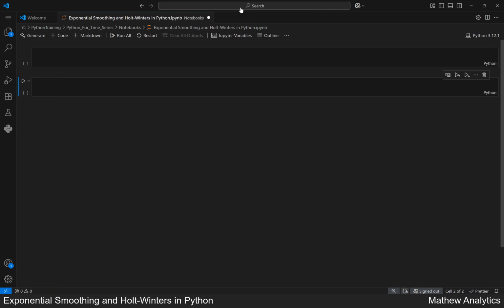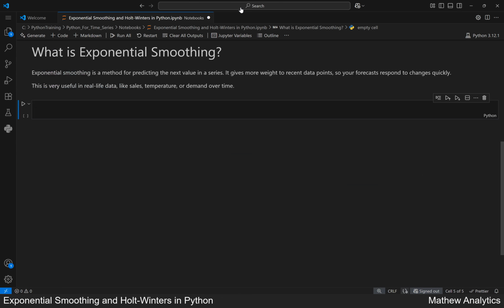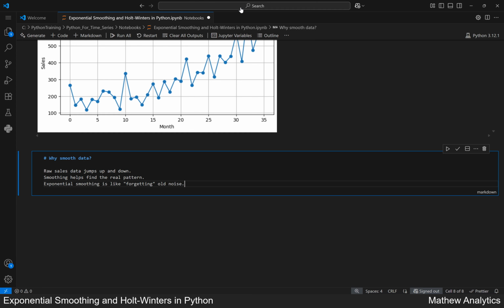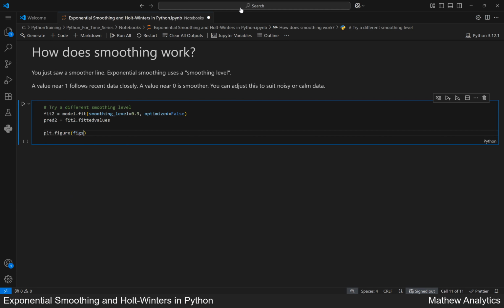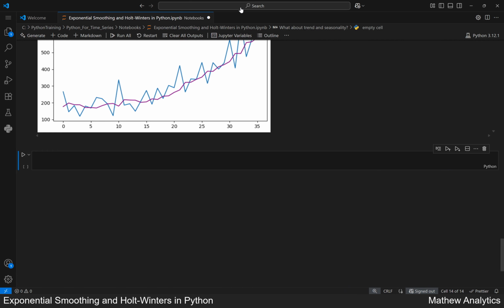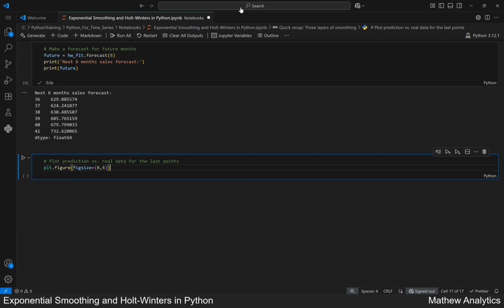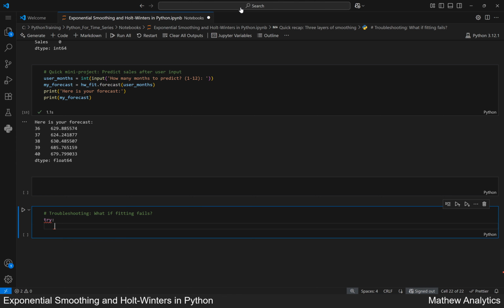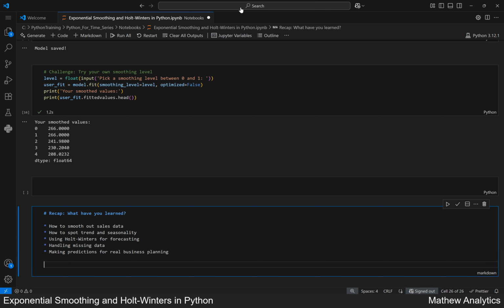Understanding Exponential Smoothing and Holt-Winters Forecasting Models in Python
Learn how to forecast time series data using exponential smoothing and Holt-Winters methods in Python. This tutorial covers the basics of smoothing, handling trend and seasonality, and working with real-world sales data. You will see step-by-step examples, learn to visualize results, and understand how to choose the right model for your data.

Follow along to practice importing libraries, loading datasets, visualizing patterns, applying smoothing techniques, and forecasting future values. The lesson also explains how to handle missing data, save your models, and interactively adjust smoothing parameters for better predictions.

00:00 Introduction
00:12 What is Exponential Smoothing
00:35 Importing Libraries and Setup
01:11 Understanding Exponential Smoothing
01:35 Loading and Exploring the Dataset
02:22 Visualizing Sales Data
03:01 Why Smooth Data
03:19 Simple Exponential Smoothing
04:14 Adjusting Smoothing Level
04:36 High Smoothing Level Example
05:14 Handling Trend and Seasonality
05:35 Holt Method for Trend
06:25 Adding Seasonality with Holt-Winters
07:11 Recap of Smoothing Methods
07:34 Forecasting Future Values
08:28 Handling Missing Data
09:01 Interactive Forecasting
09:28 Error Handling with Empty Data
09:57 Saving and Loading Models
10:23 User-Defined Smoothing Level
10:50 Final Recap and Next Steps
11:16 Practice and Subscribe